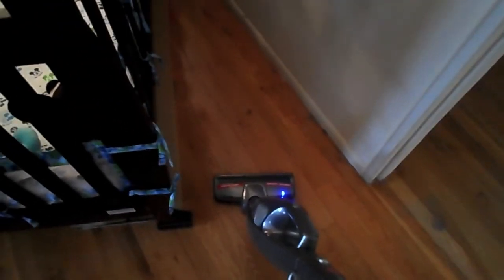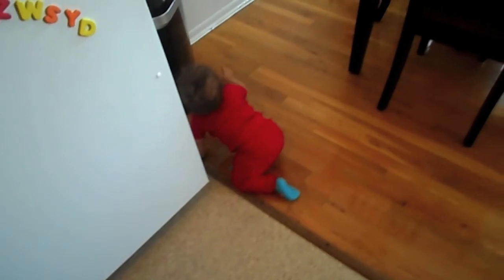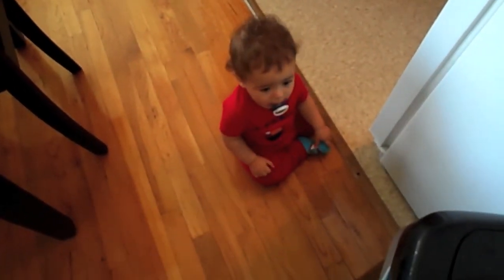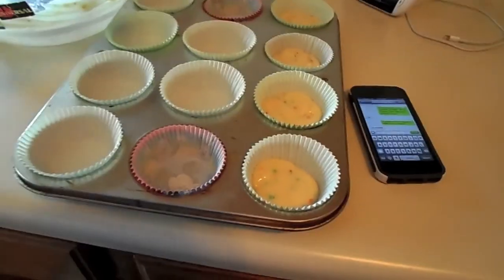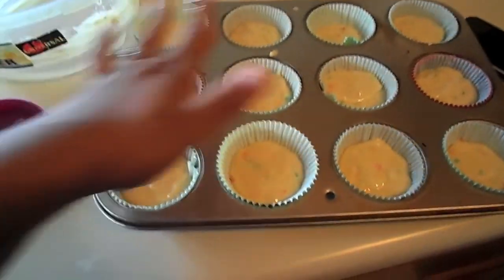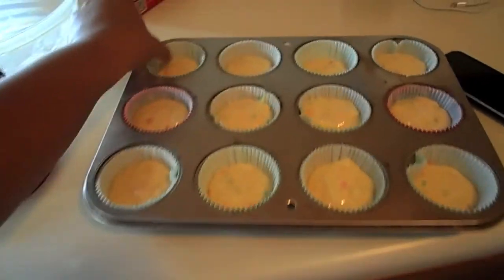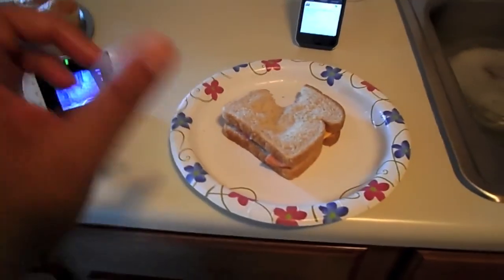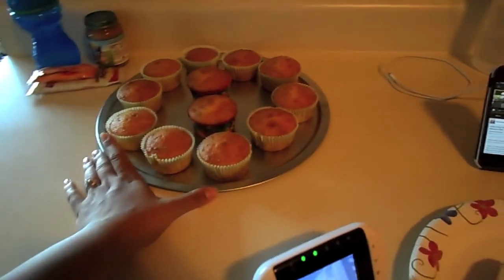DITL OF SAHM OF A 11 MONTH OLD! (PART 2)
THIS IS OUR DAY WITH MY 11 MONTH OLD. ON 7/18/13